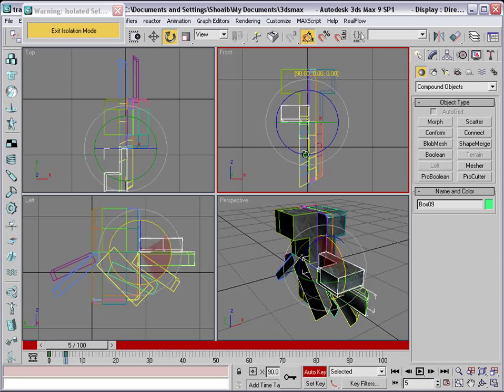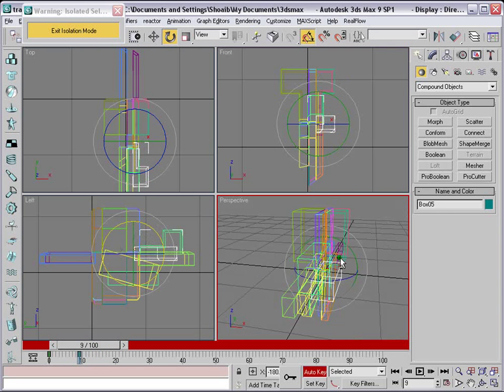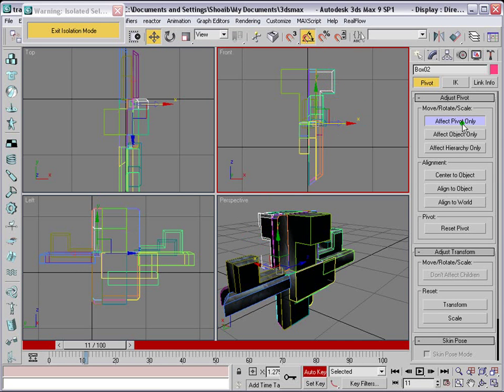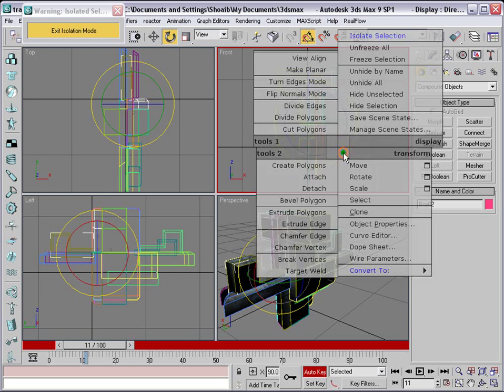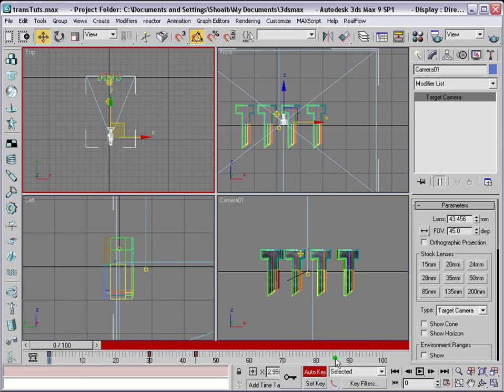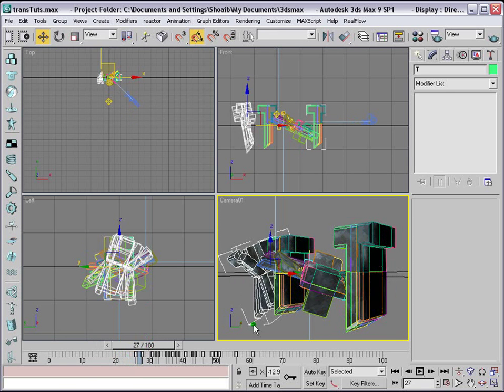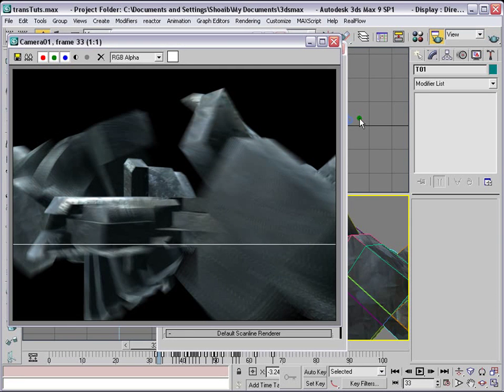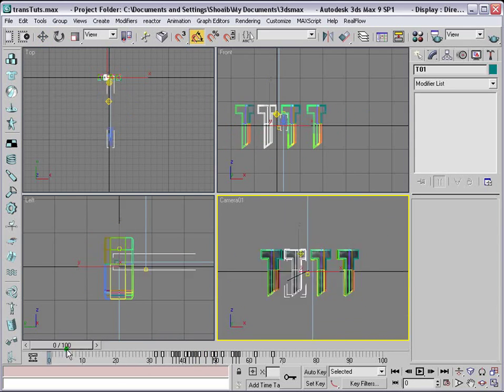transformers part2 Tutorial in 3ds Max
Hollywood Season.
Transformers Movie Title Effect
2nd part: We will use 3dsMax and AE to add some more effects to make it look more like the movie title.